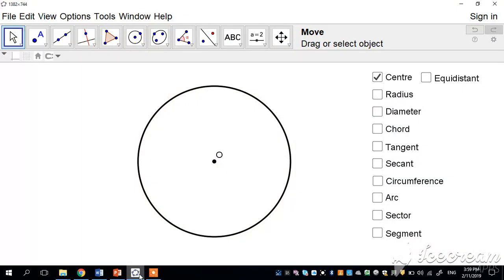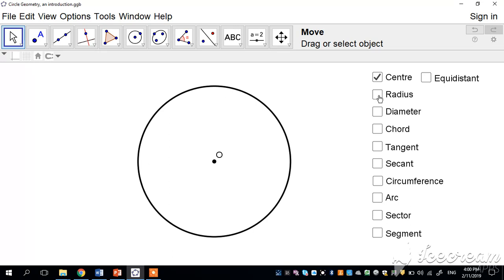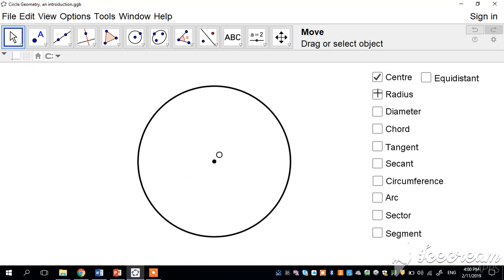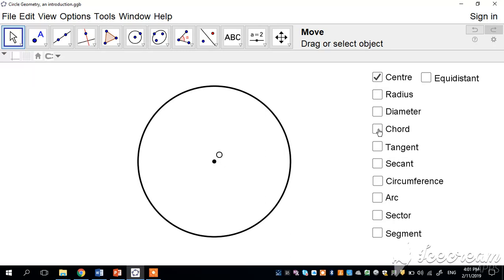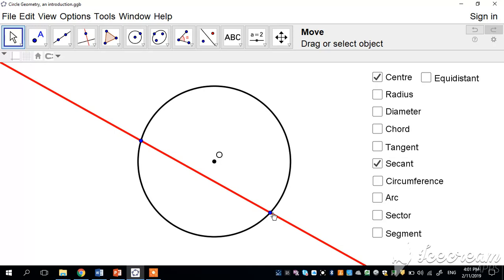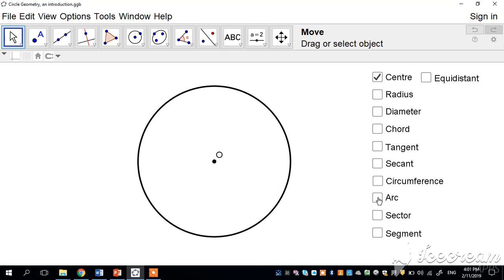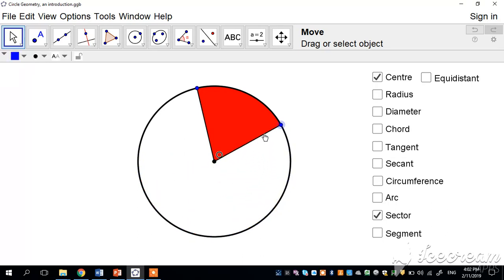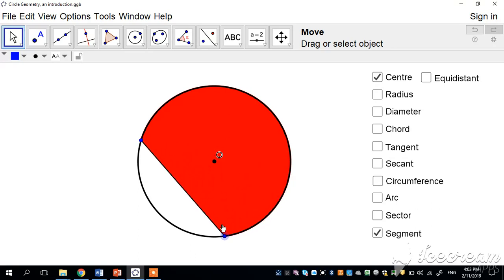L1GS9 - Circle geometry, an introduction